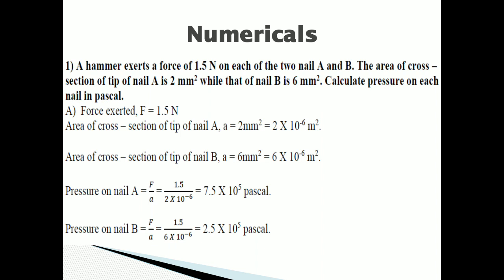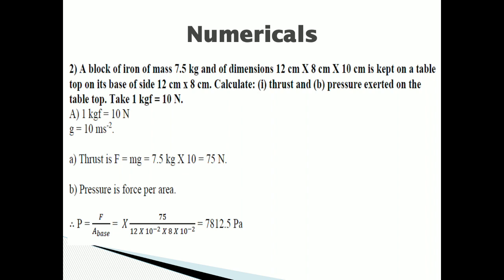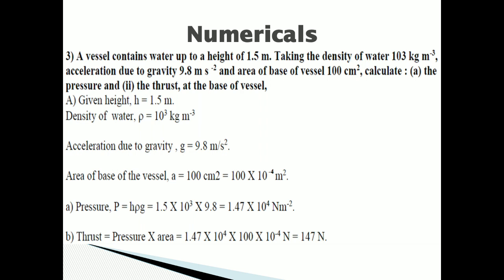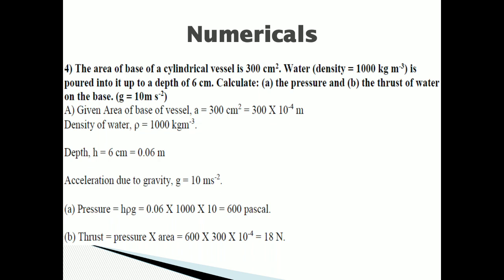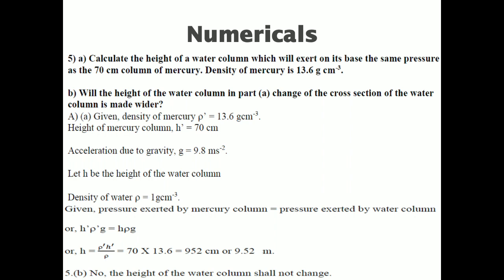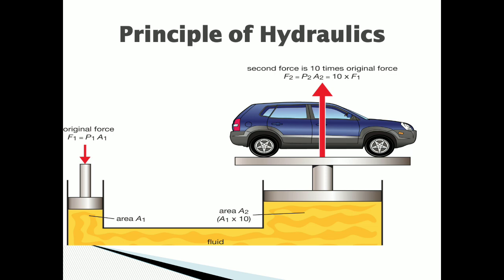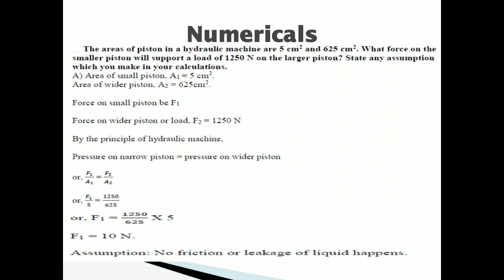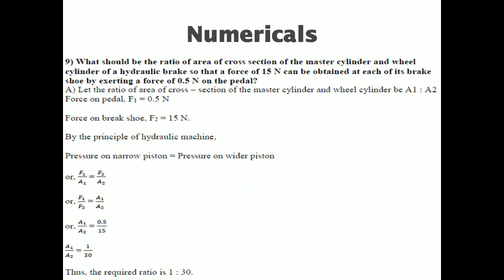Pressure in Fluids Numericals